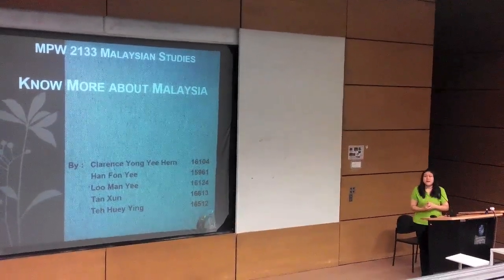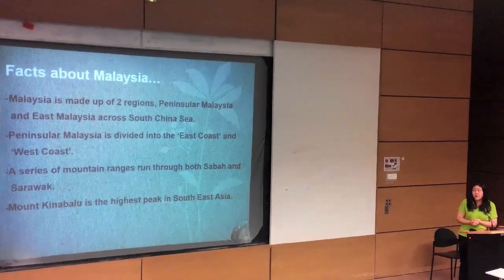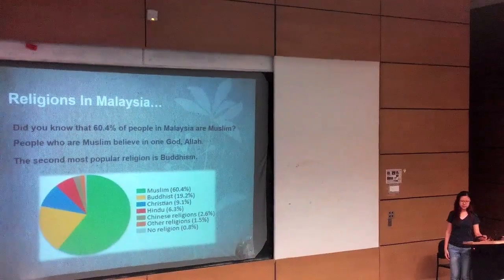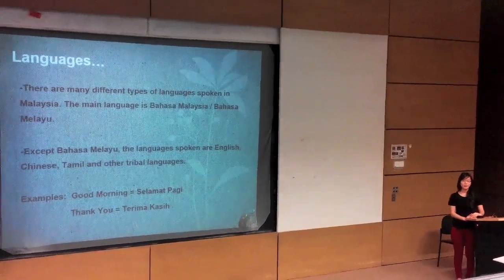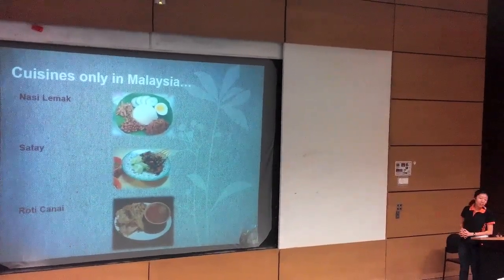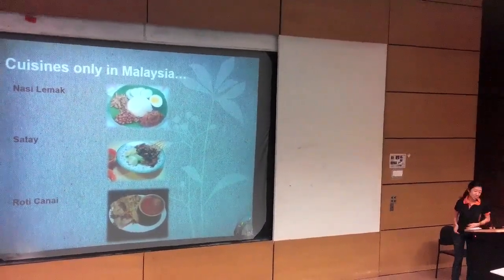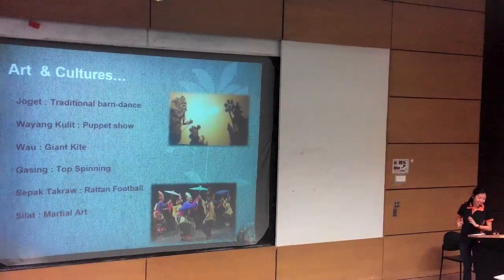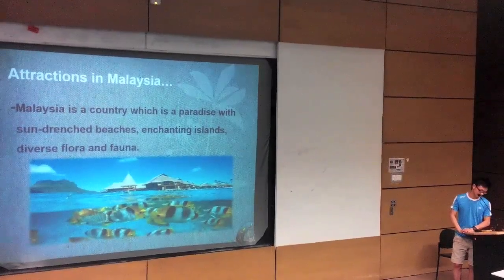Malaysian Studies Video Presentation: KNOW MORE ABOUT MALAYSIA